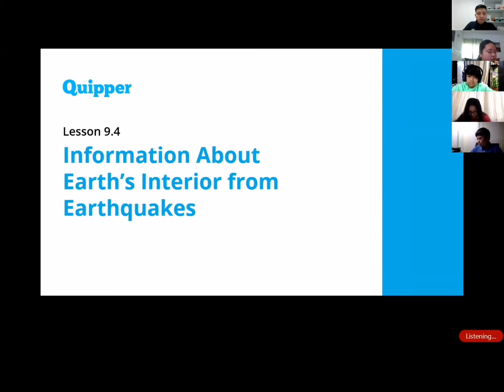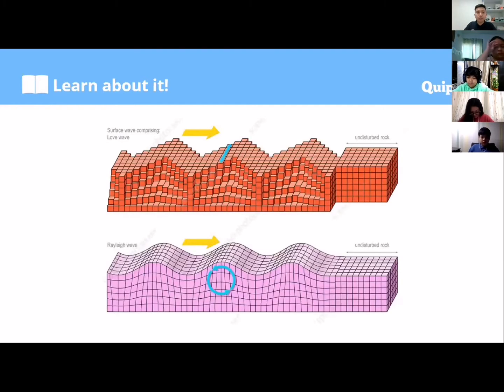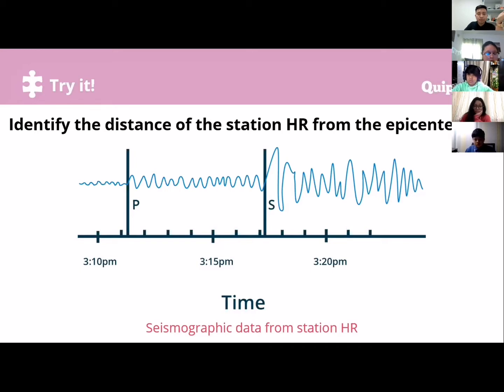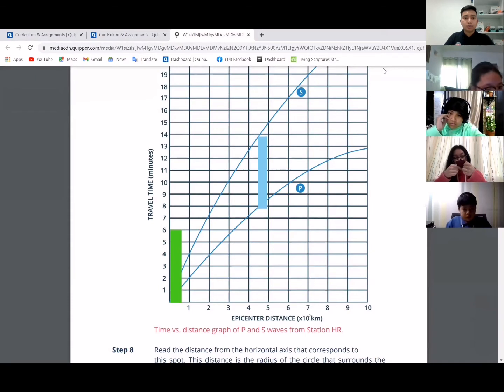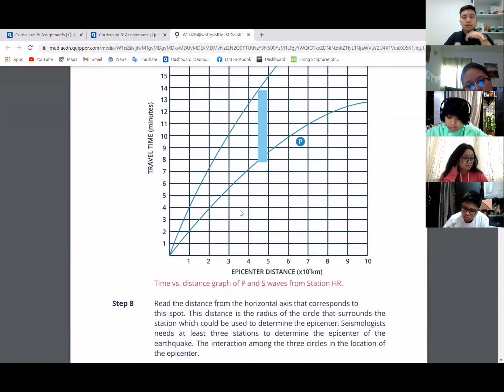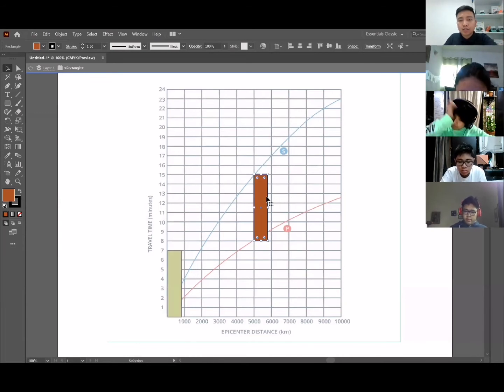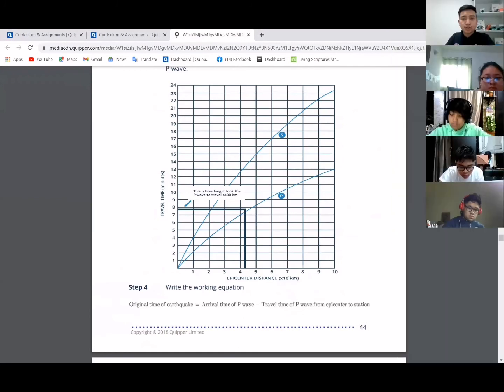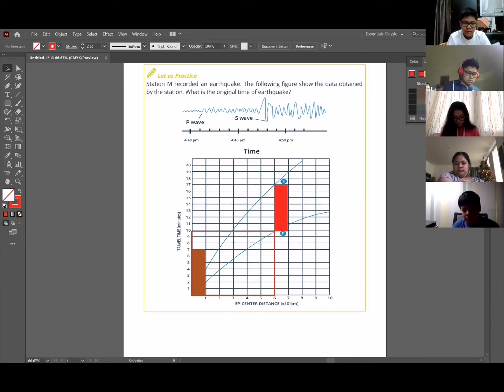Earthquake: Locating the Epicenter